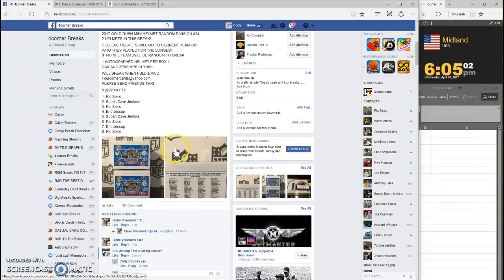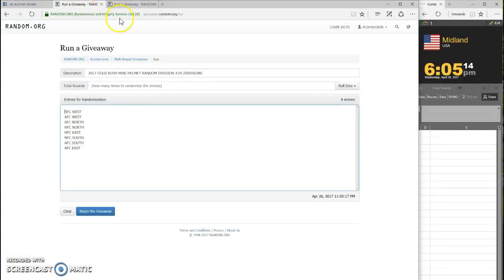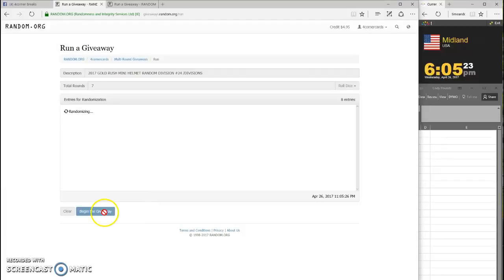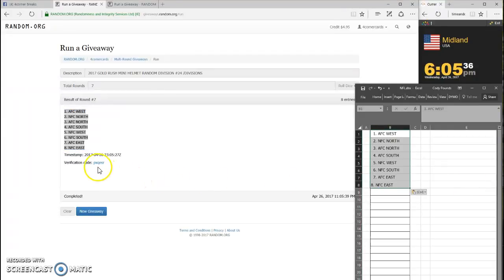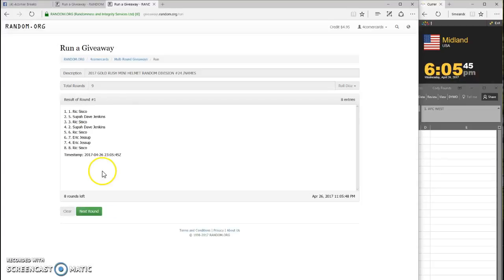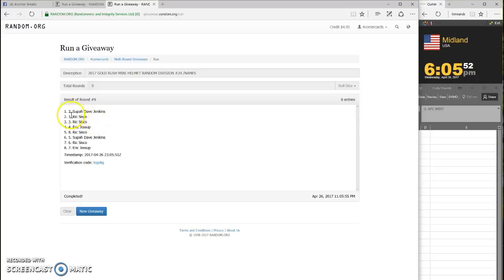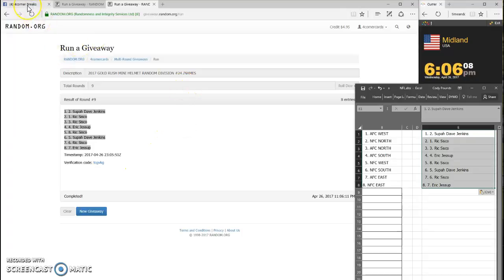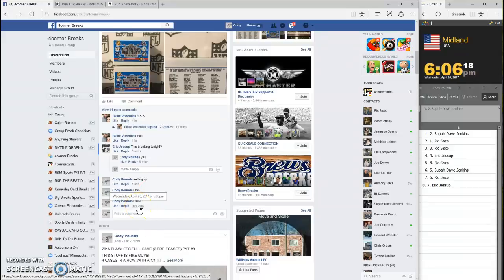2017 GOLD RUSH MINI HELMET RANDOM DIVISION #24